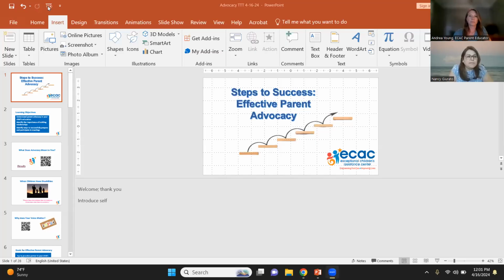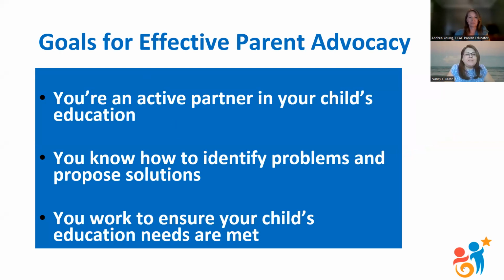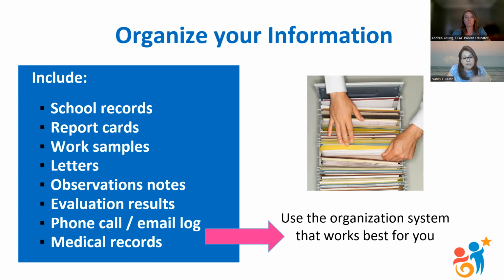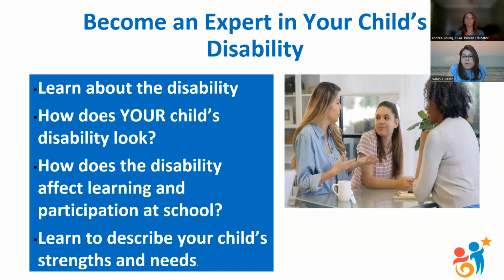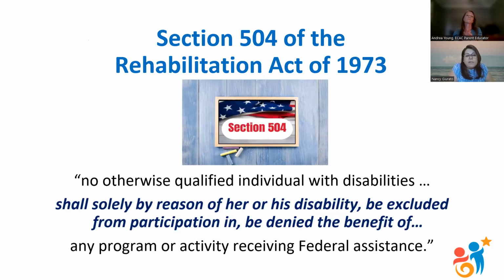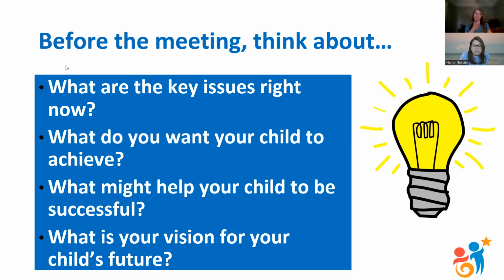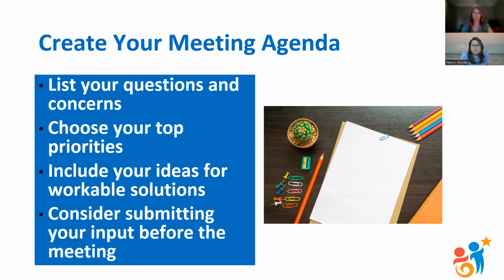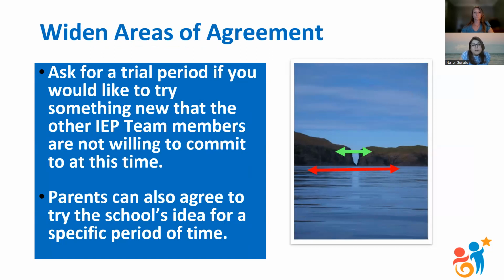Tool Time Tuesday: Steps to Success, Effective Parent Advocacy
Families will learn the importance of using their voice to advocate for their children's education. We will dive into effective communication goals and the importance of building relationships. We will also touch base on how to successfully prepare and participate in meetings.

Presented by: Nancy Giurato, ECAC Parent Educator & DeafBlind Family Engagement Coordinator